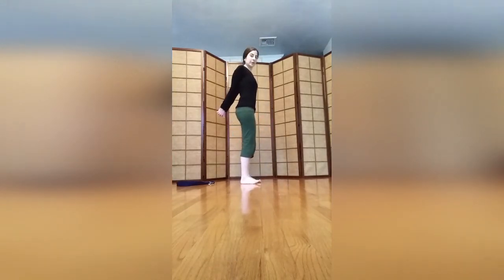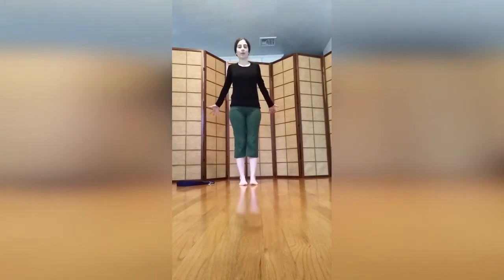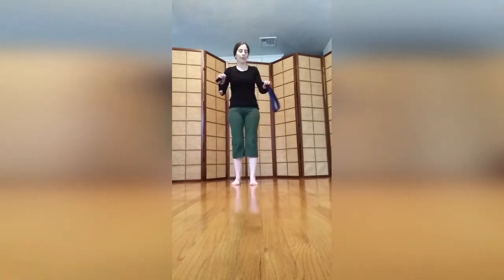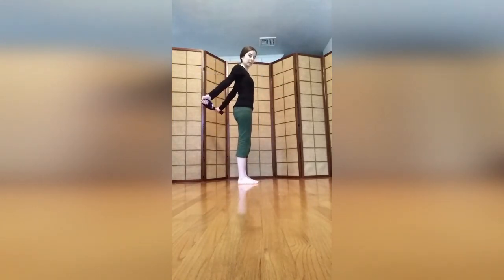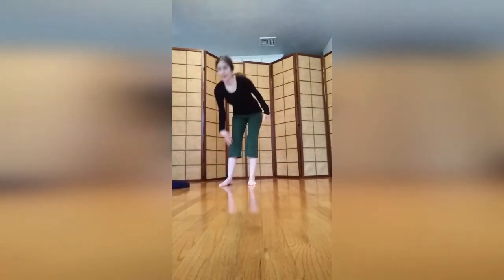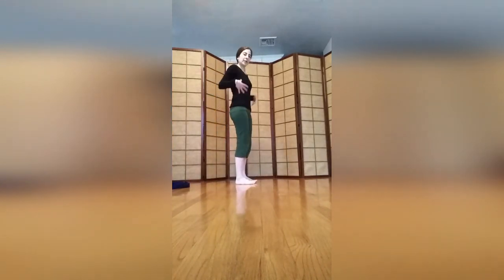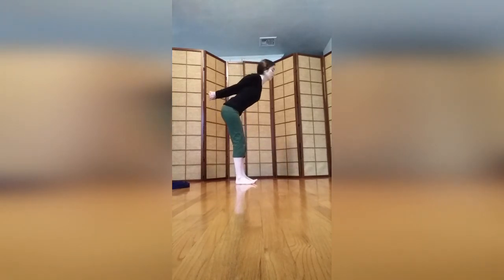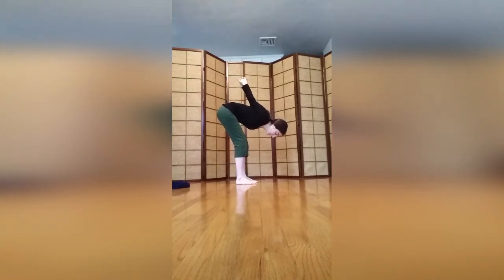Stretch & Release Tension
Free you shoulders, upper back, and open the chest with this simple yoga stretch.

*Video was actually made 3 years ago, my first ever yoga video!